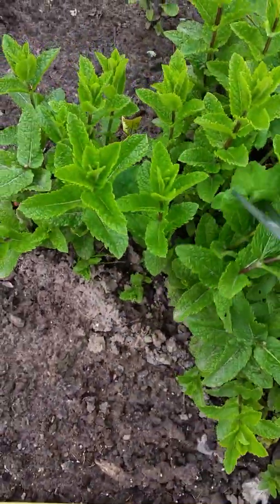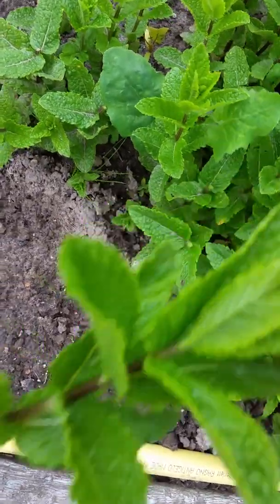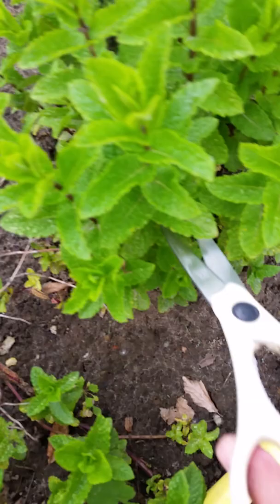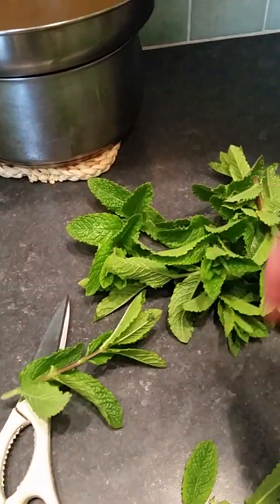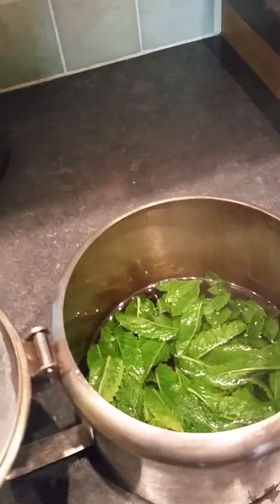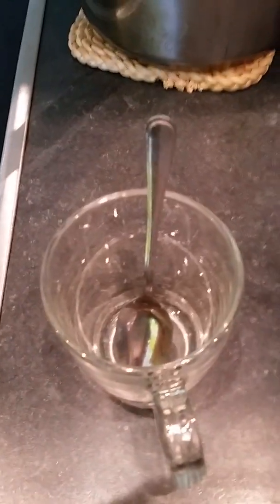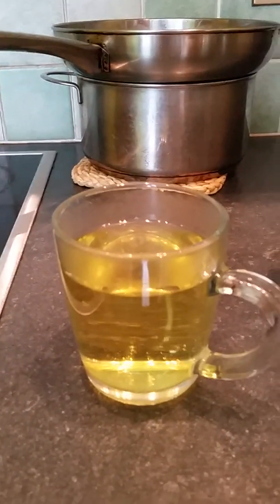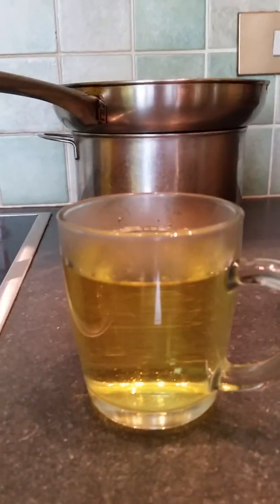How to make fresh mint herbs tea.